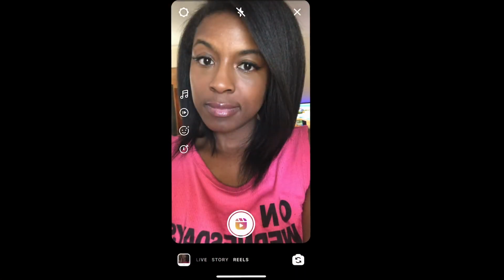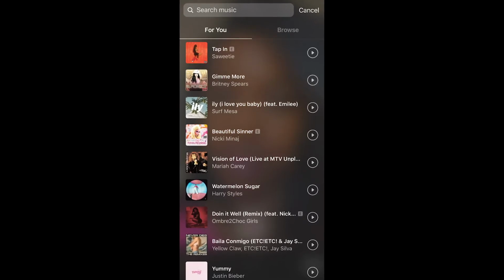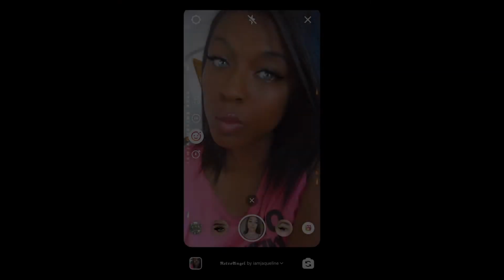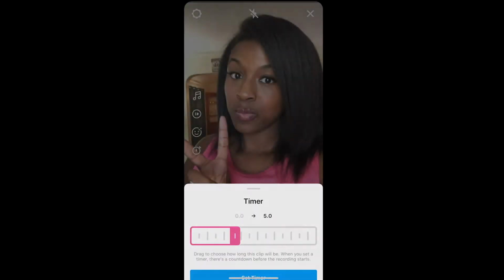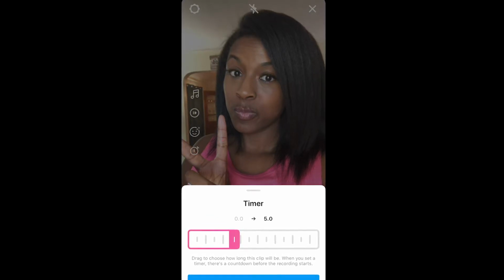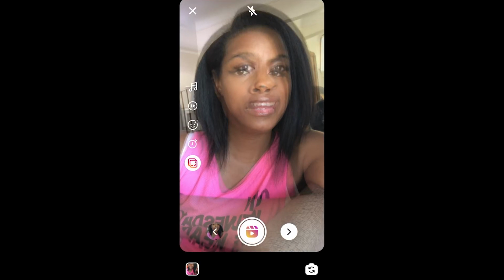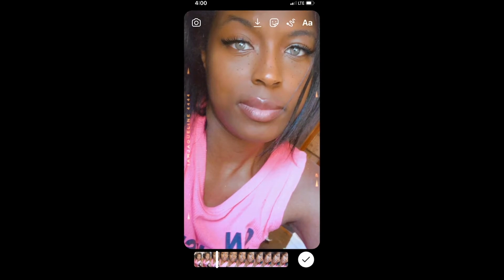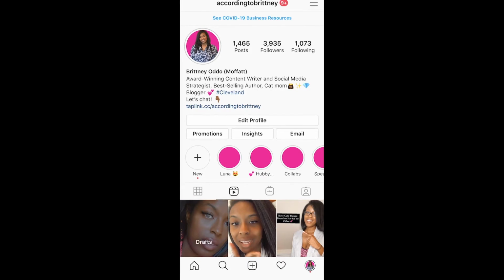How to Get Started with Instagram Reels - Tutorial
Instagram Reels is here! In this tutorial, you'll learn how to use the app, things to consider, and some content ideas to get started! What do you think of Reels?

Free 10 Day Content Challenge